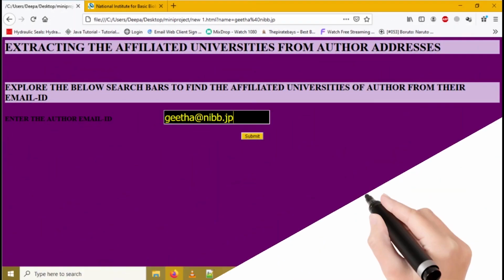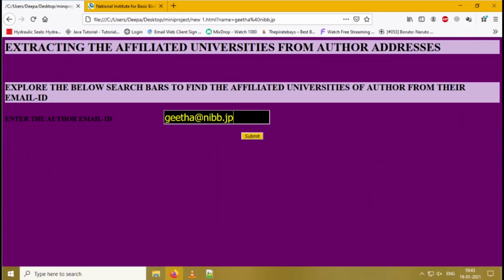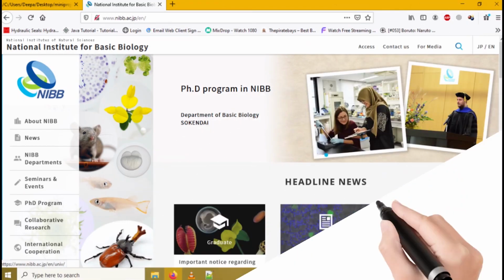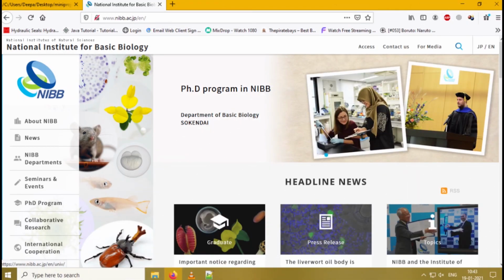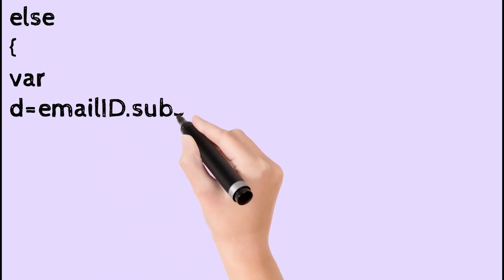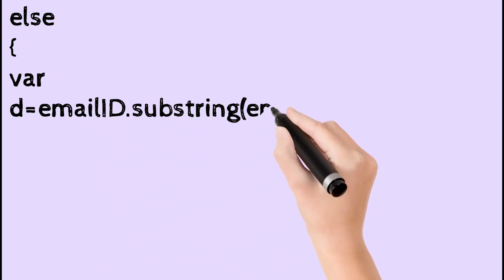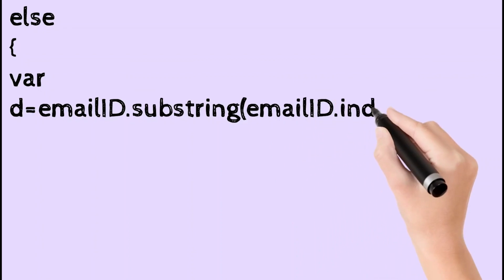Mini-Project On Extracting the Affiliated University From Author Addresses Part-2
About the Project:
In scientific papers, the “affiliation” is the institute that each author belongs to. It is usually listed below the author names, as the “department, university” of the institute each authors worked at during the time that the study was conducted.
Our proposed system is an information extraction system that discovers the all institutional affiliations of authors in scholarly papers.
TYPE OF APPLICATION: Web Application

CODING LANGUAGE: HTML,CSS,JAVASCRIPT
So in this part 2 video session we gonna write code for the project.
Refer my part 1 video to know about the abstract and intro of the project Video